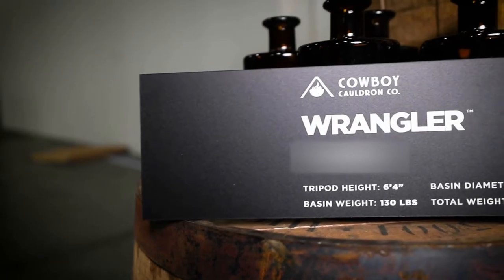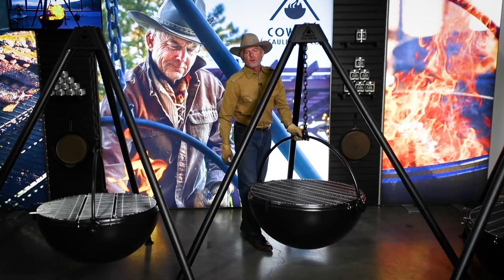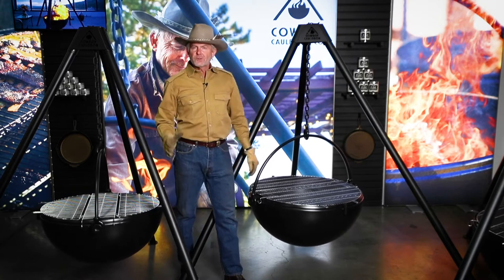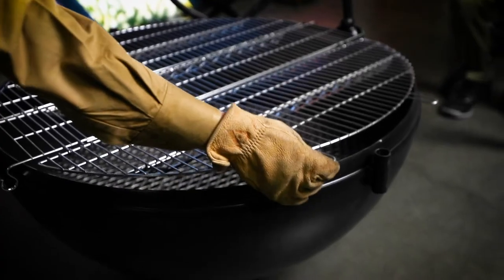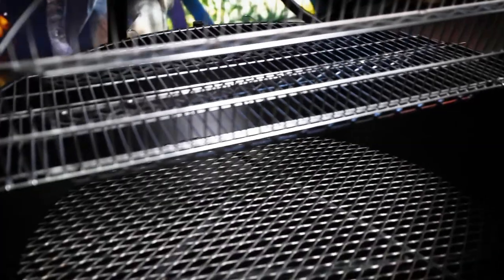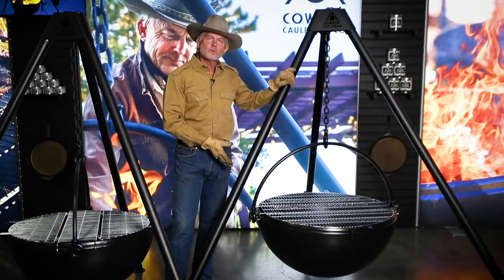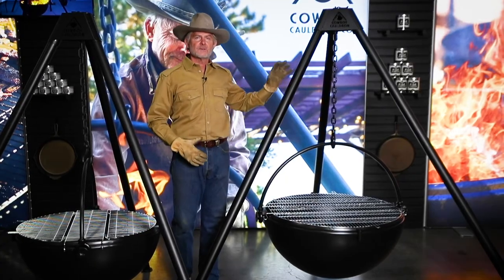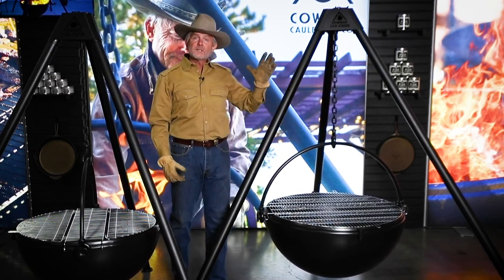THE WRANGLER - 130lbs, 36-Inch Diameter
NOTE: New Pricing for 2021 on ALL Cauldrons -- Inclusive of Shipping Costs.

You probably aren’t a professional chef. But if you are, buy this unit.

Chef’s who use the Wrangler need a big visual for the show, but also need to move it around. If you aren’t actually cooking for a living, but are the type of host(ess) whose friends constantly suggest should open a restaurant, then here’s your Cauldron. With versatility that can only be matched by the Ranch Boss, but without the extra capacity and weight, the Wrangler is “right in the pocket” for lots of folks.

And even if you never roast so much as a hot dog on it, the ambience and beauty of The Wrangler will set you, and your yard, apart from all the others in ways you already intuit.

We don’t need to describe why you need it. You already know.